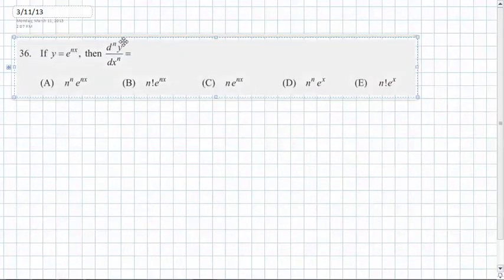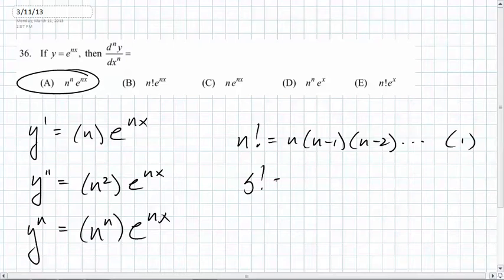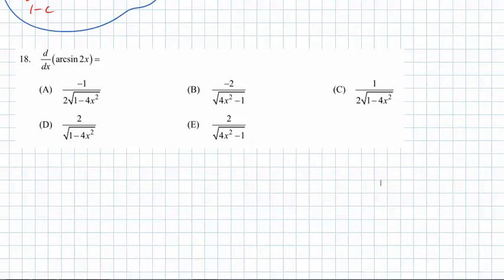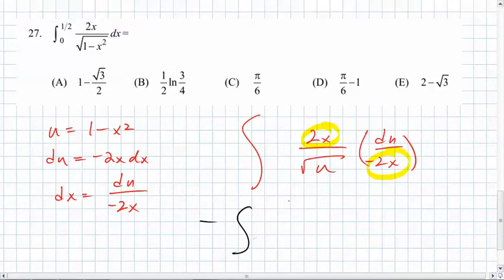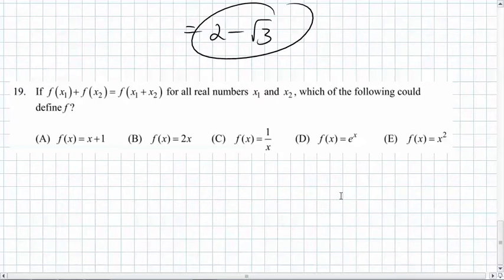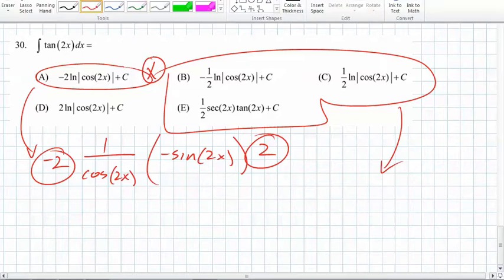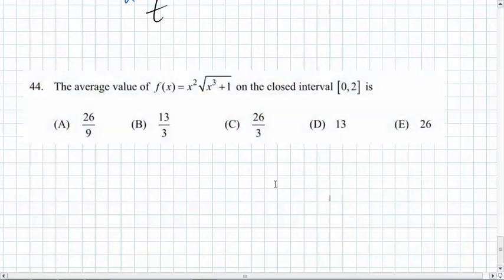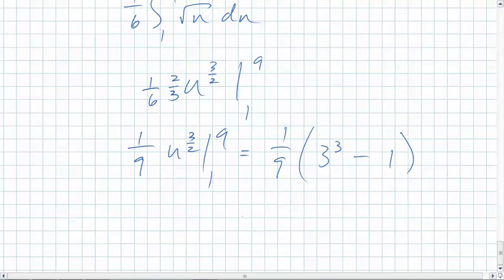3/11/13 - E Block - AP Calculus AB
We work through some problems from the 1974 and 1985 AP Calculus AB tests.